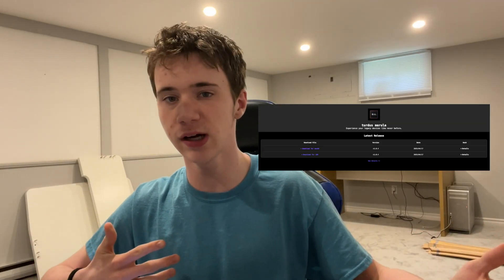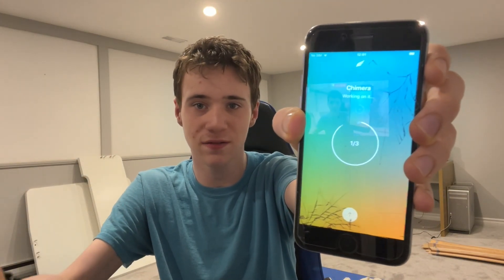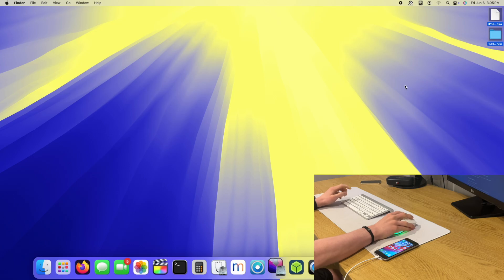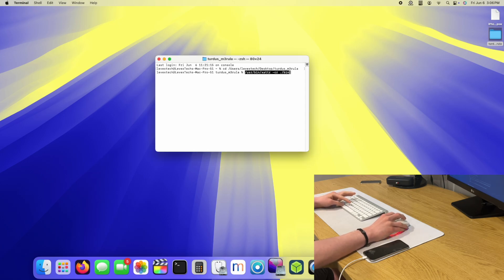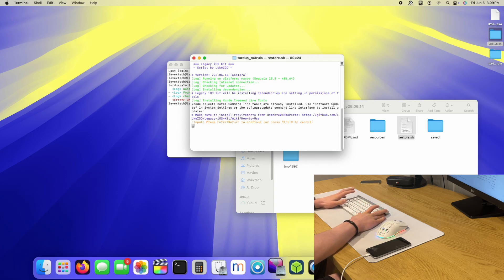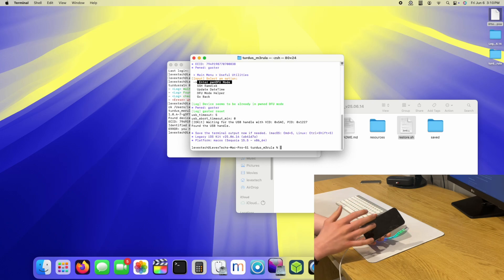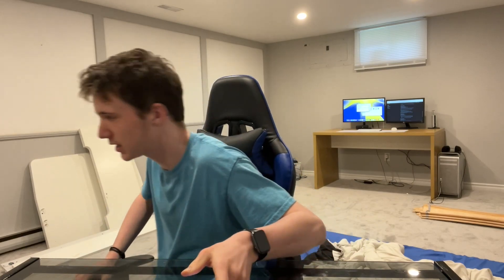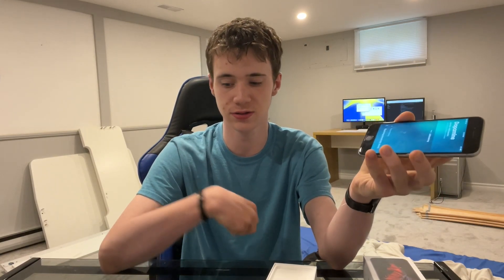What happens if you use Turdus Merula on a iPhone 6?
Turdus merula ( sep.lol ) says that their program is only compatible with A9 and A10 devices. Let's see what happens with a A8 device!

0:00 Intro/plan
2:18 Process
7:16 Conclusion